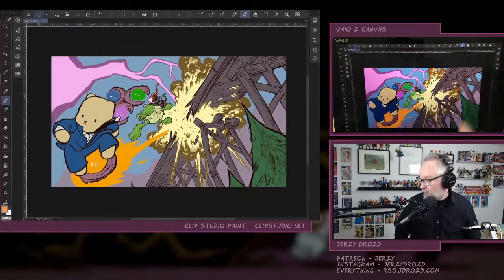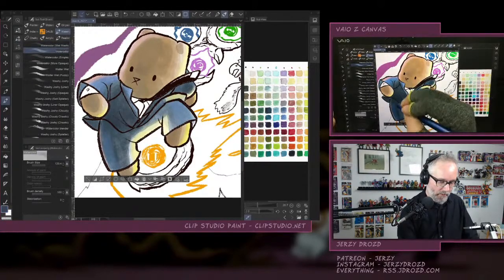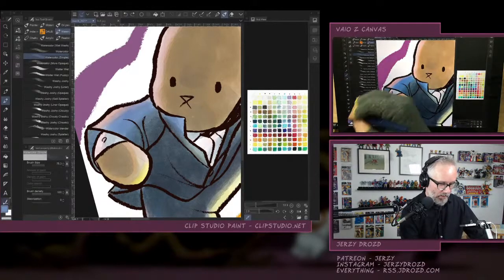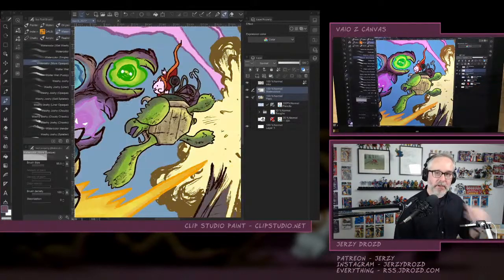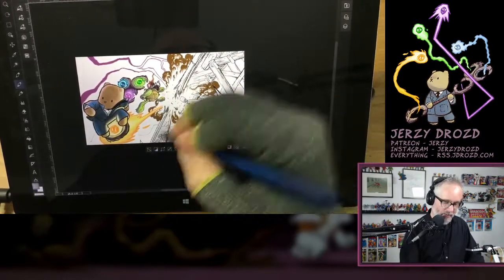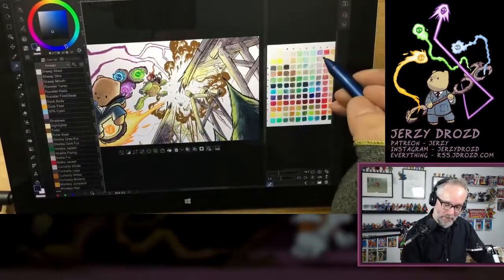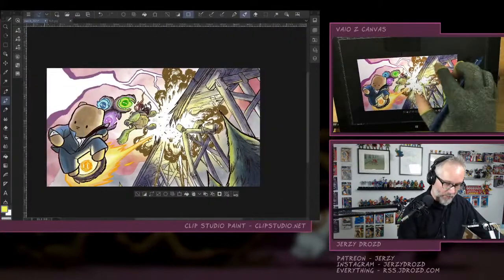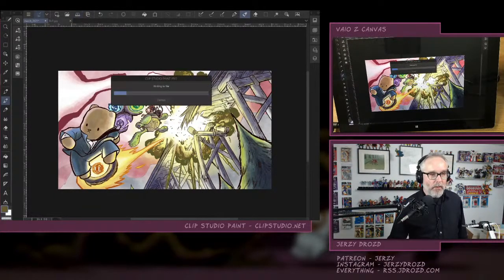Painting in Clip Studio Paint - Baron von Bear & the Bridge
I'm finishing Monday's drawing of BvB with some Clip Studio Paint watercoloring. If you purchase his brushes at that link, I get paid, though you won't be charged any extra!).